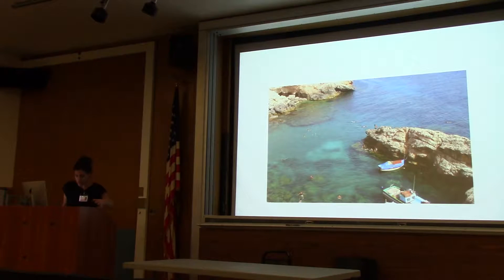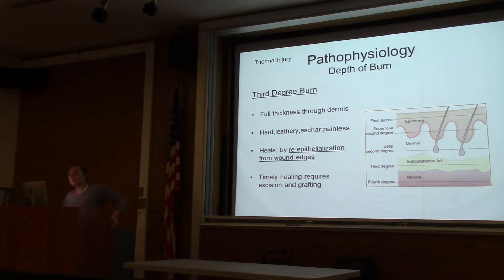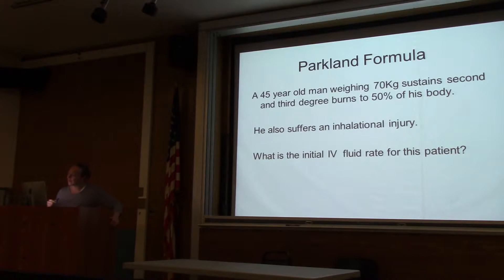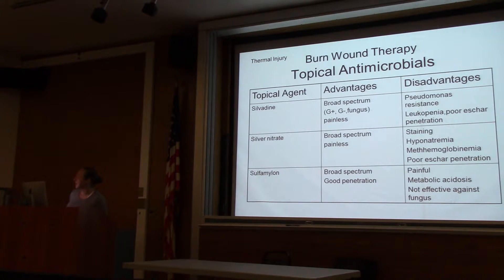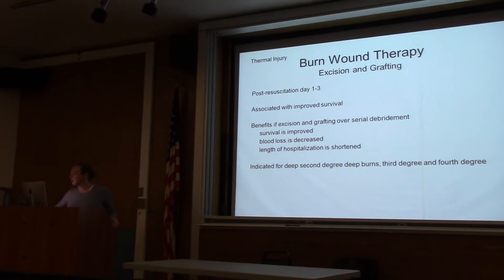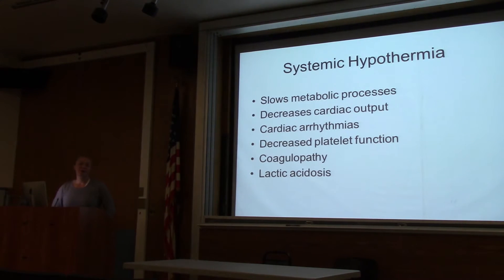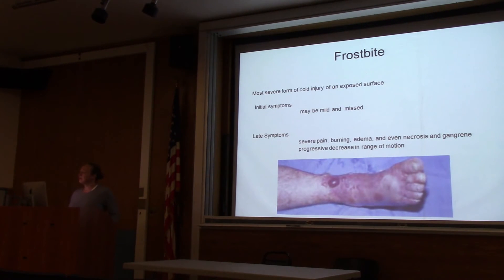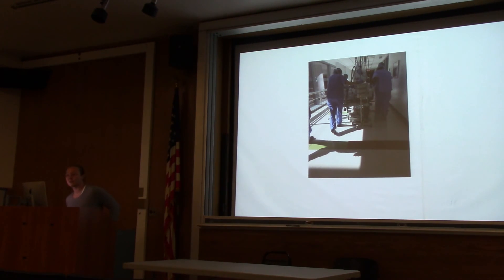Dr. Biggs Thermal Burns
Dr. Biggs Thermal Burns management in the Emergency Department